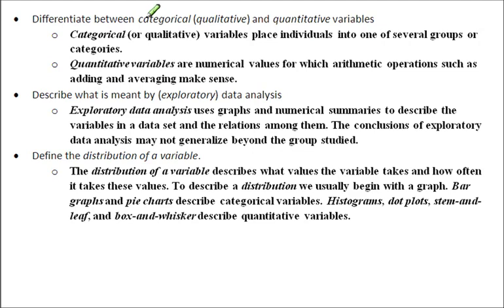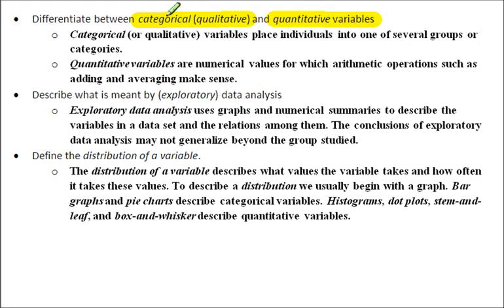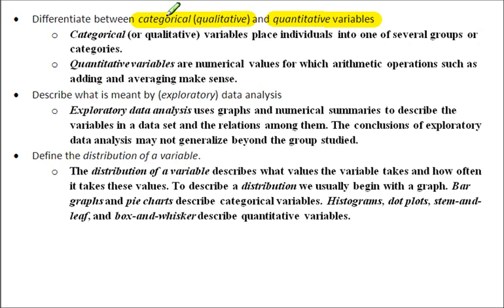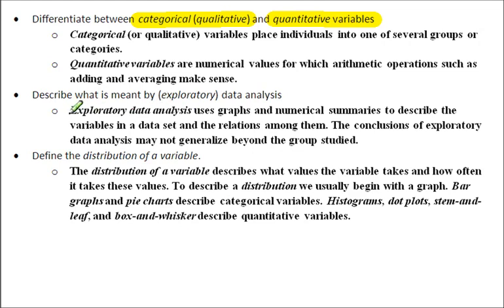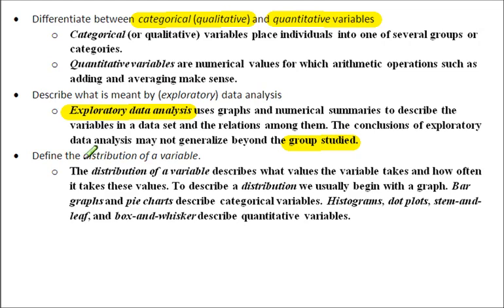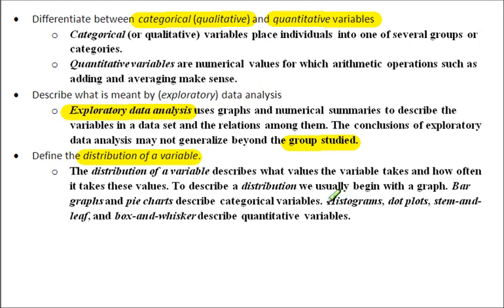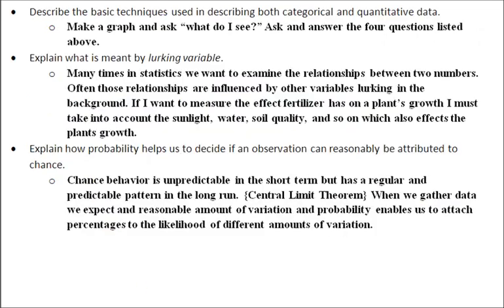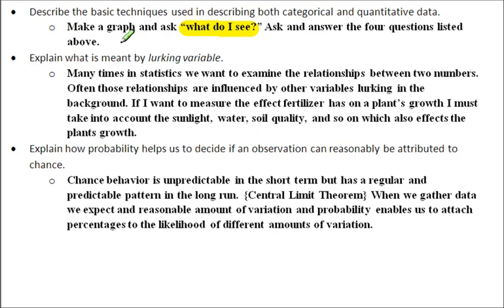AP_Stats_Marsh_Chap_P_part_4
Captured by MarshMan1964